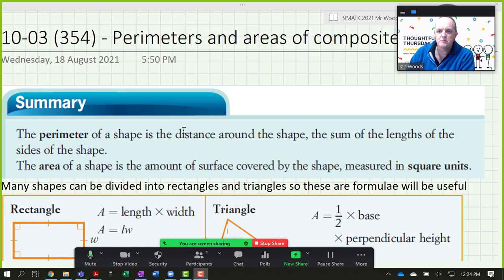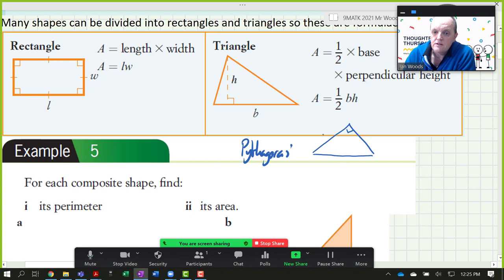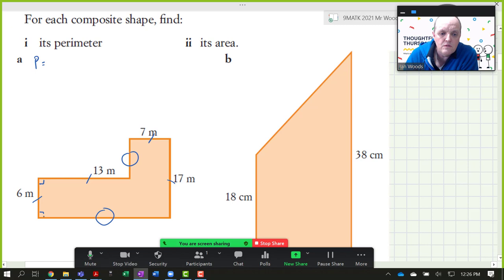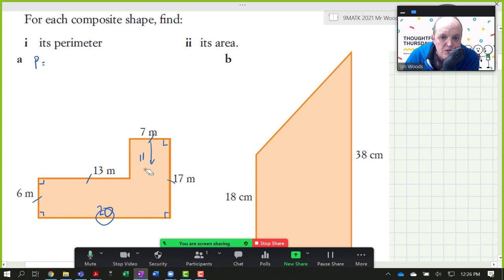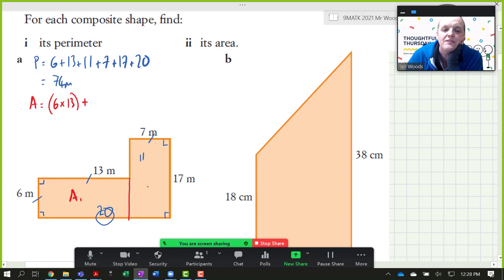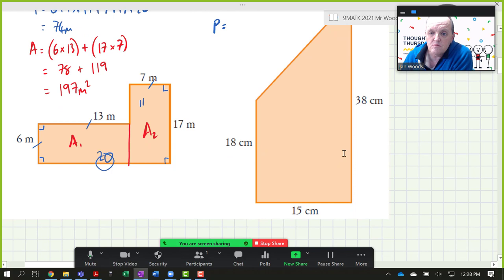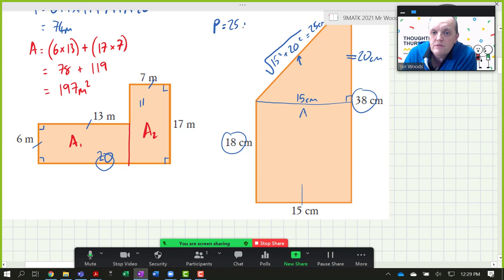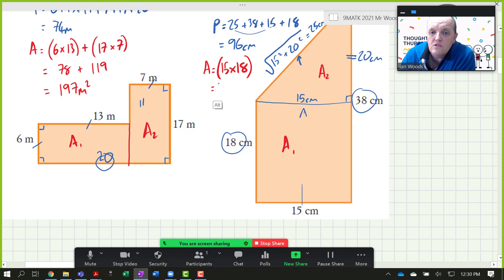10-03 - Example 5 - P&A of compound shapes